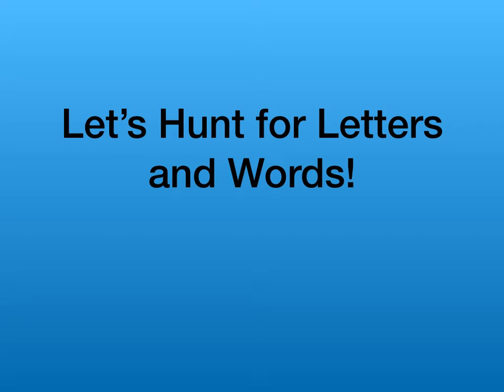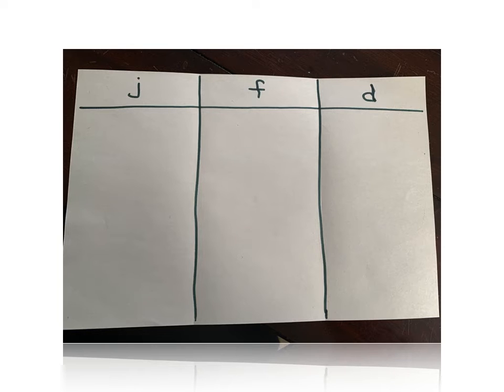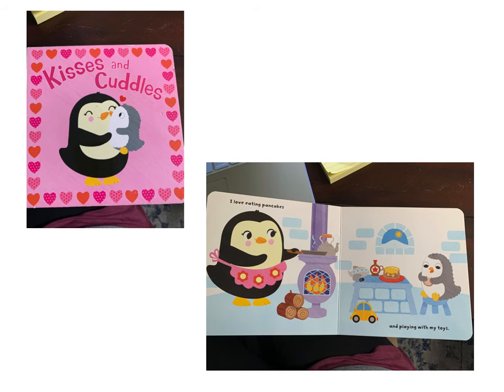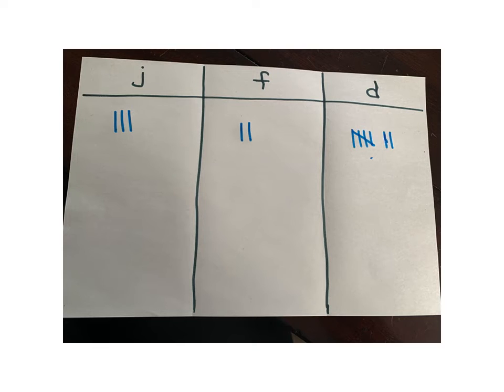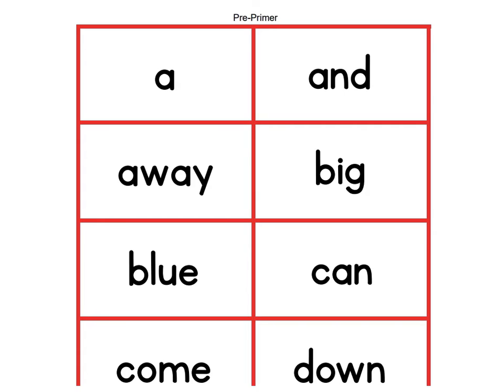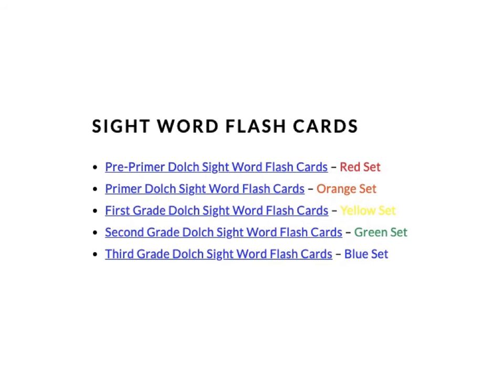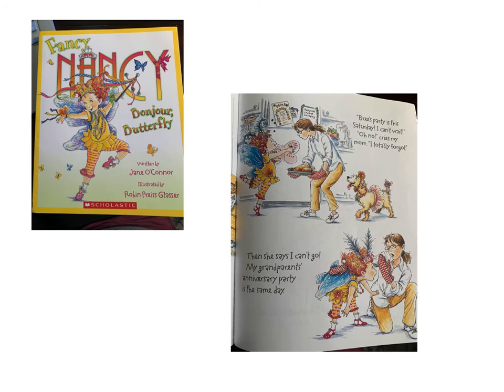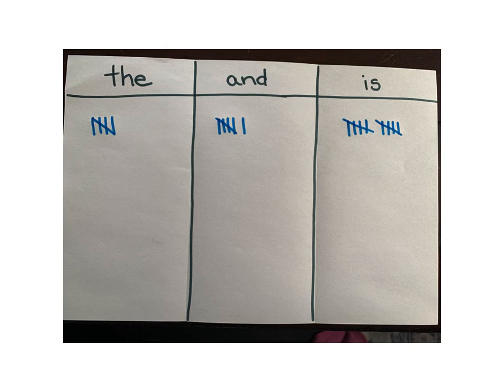Letter and Word Hunt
Look around your house to see if you can find different letters and words!